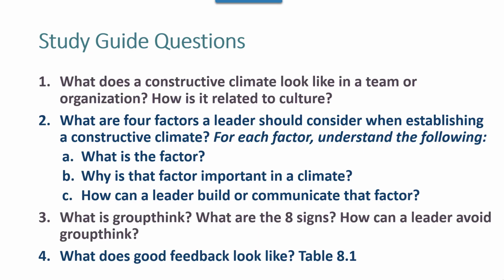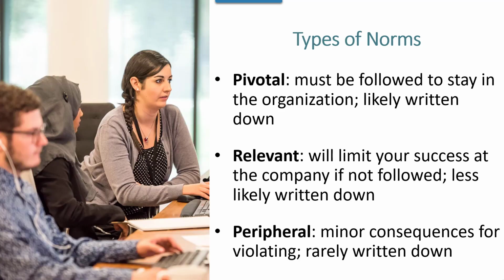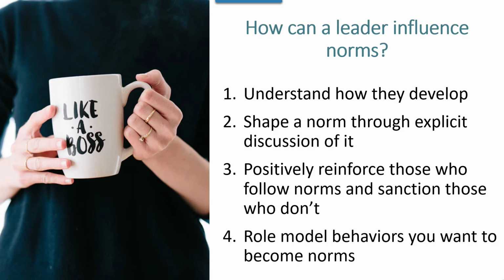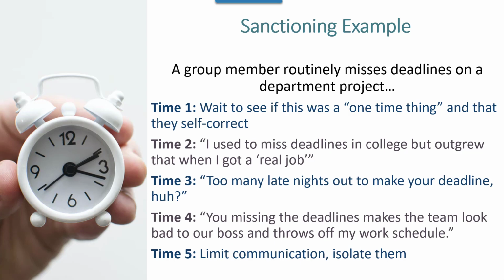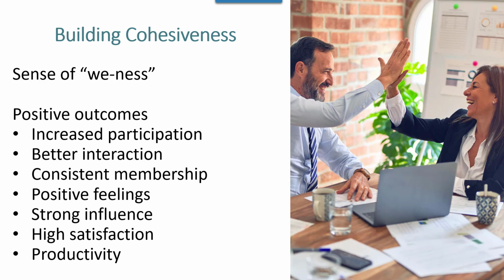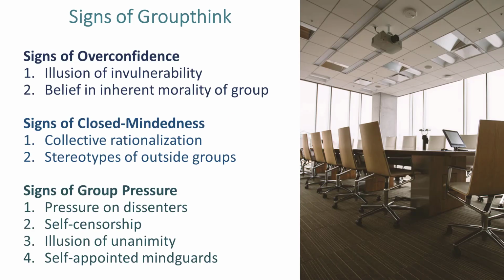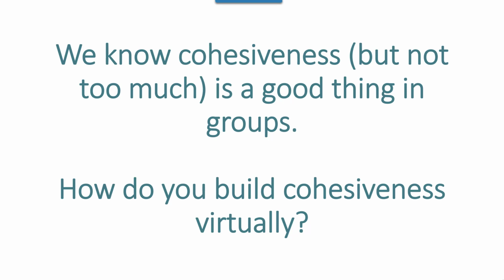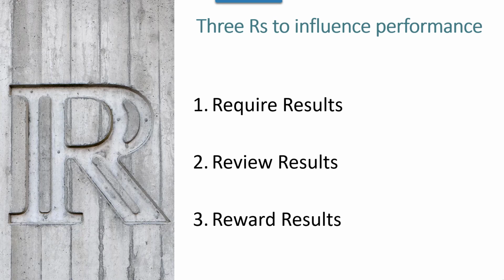BCOM 4300, Chapter 8: Establishing a Constructive Climate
In this chapter we are looking at climate in the context of a team or organization. This includes taking a deeper dive into the four factors that a leader should consider when establishing a constructive climate.